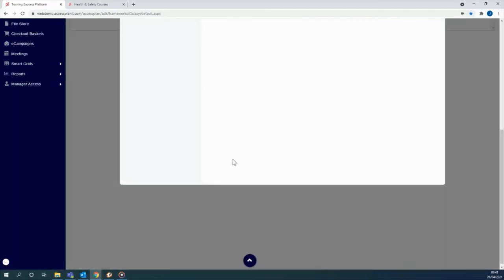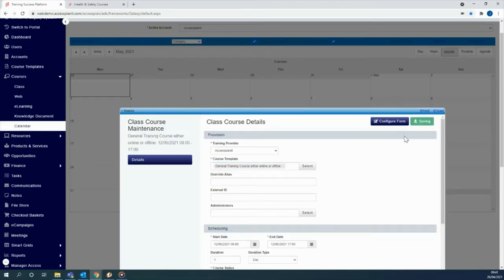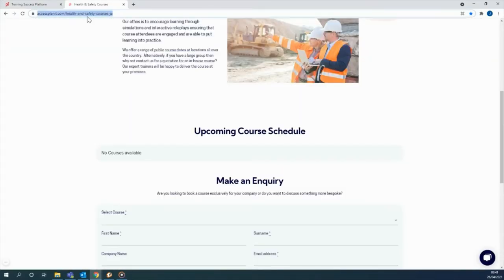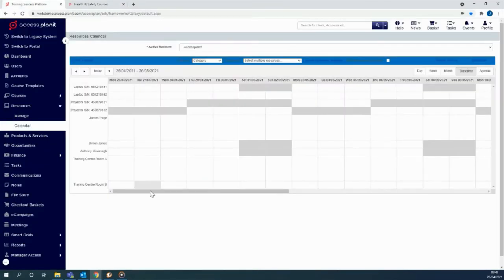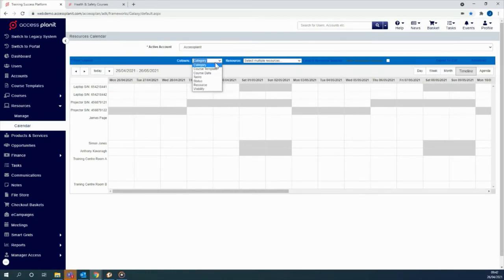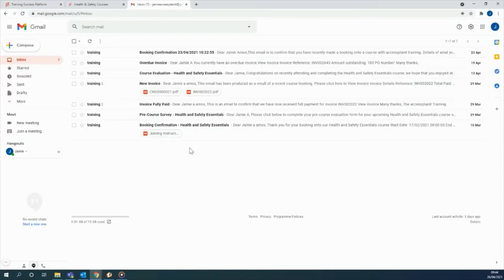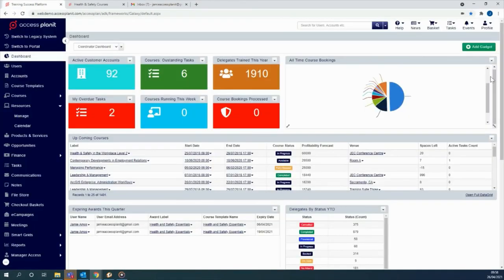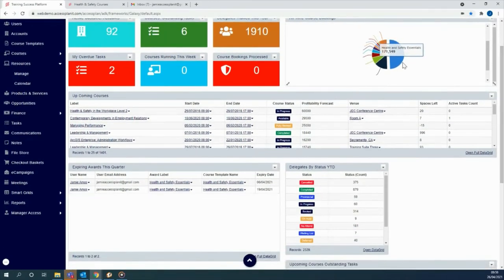Short accessplanit platform showcase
accessplanit's platform can help your training business to reduce training admin by over 50%. Here's how easy it is to set up your course and start receiving bookings!